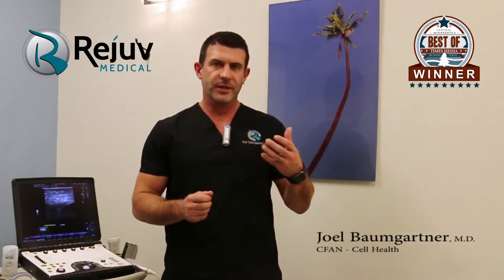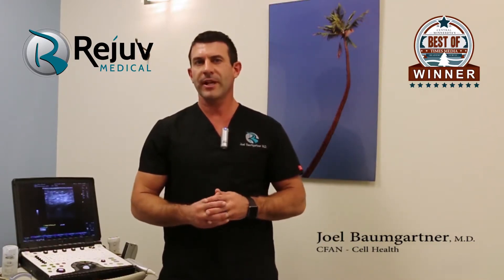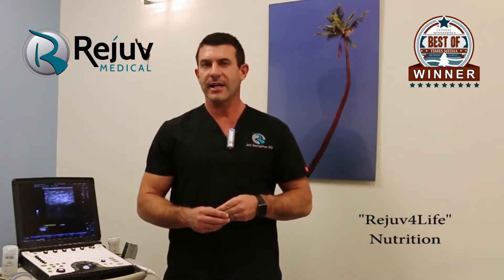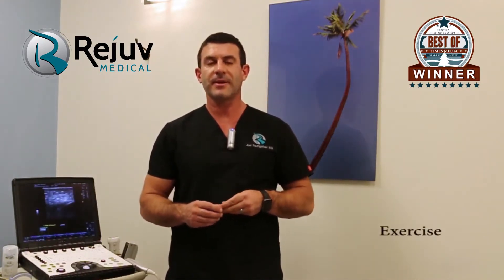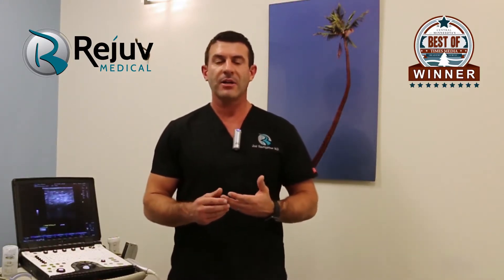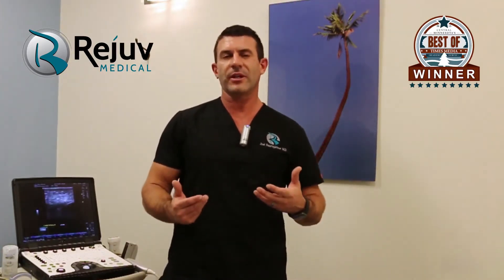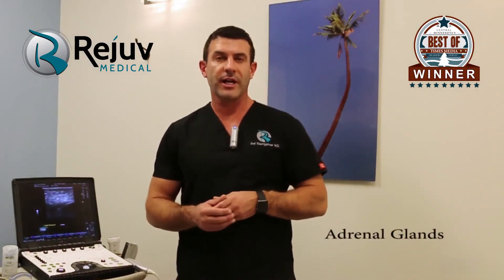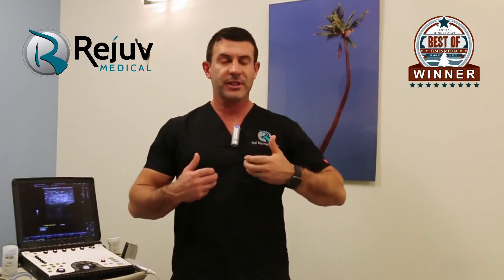C.F.A.N. Series - Cell Health - Joel Baumgartner, MD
Cell Health
Functional Movement
Articulation
Nerve Health